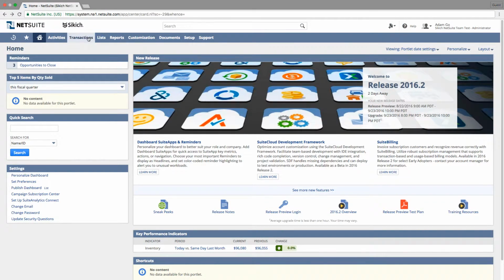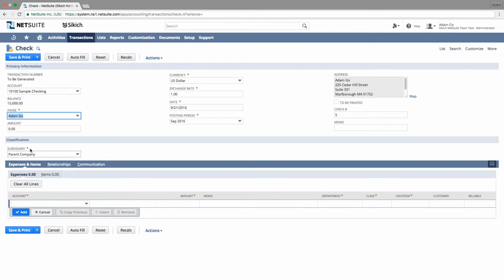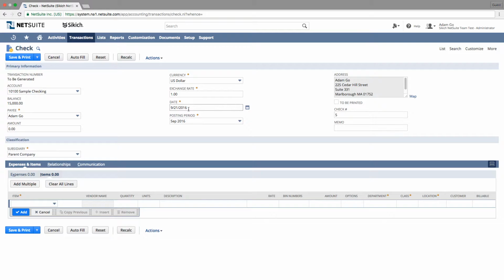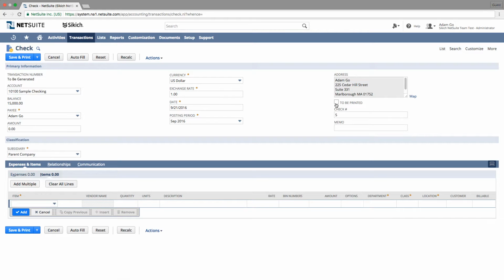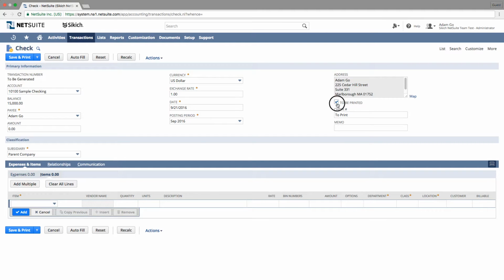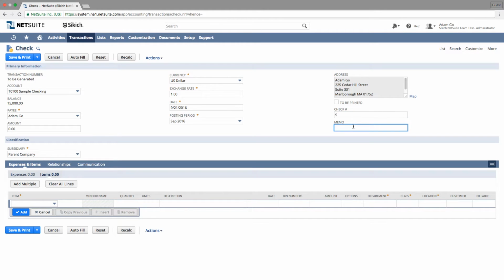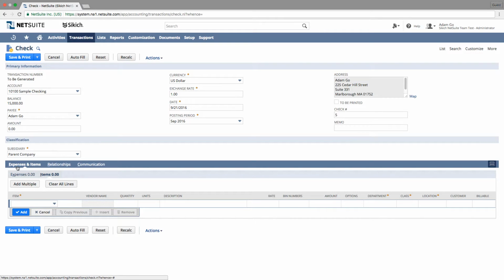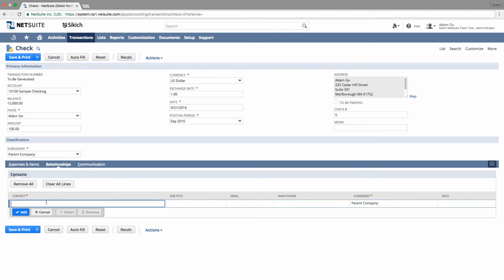Writing a Check | NetSuite Demo | Sikich